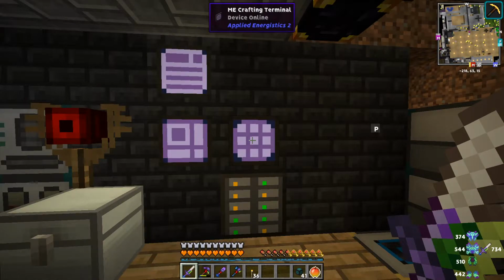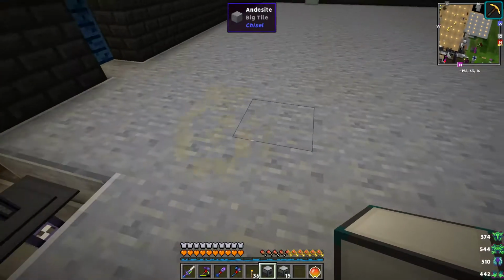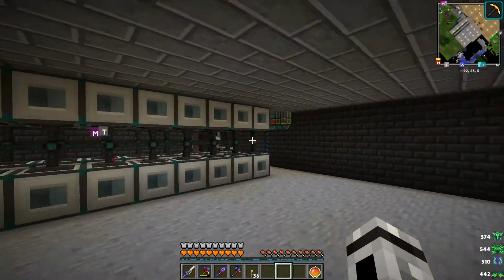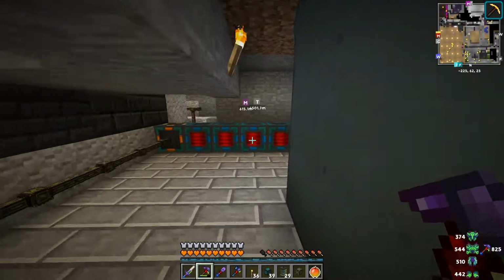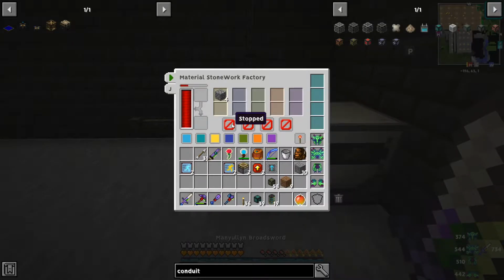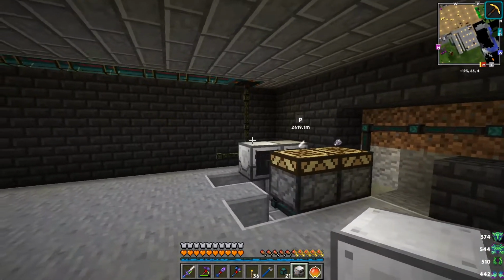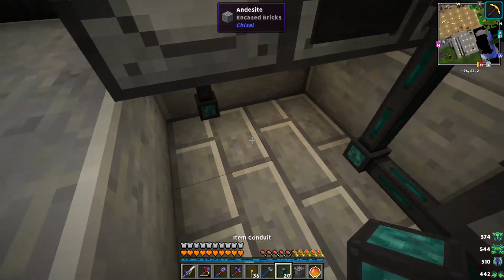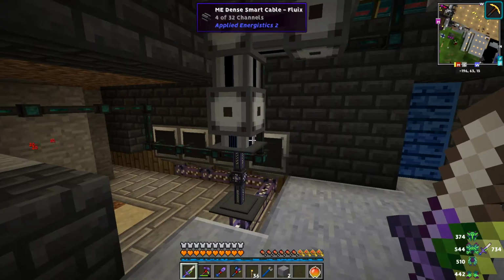Minecraft Modded Endgame EPISODE 3! Automating Resource Production!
In this episode, we automate the production of some simple yet useful resources and we make progress towards our end goal!

Modpack: Tekxit 3, with aroma's mining dimension, aroma's backup mod, project red, wireless redstone CBE and extreme reactors added afterwards.

All music used is by NCS, unless stated otherwise.

I am a Belgian gamer, mostly playing COD and CS.